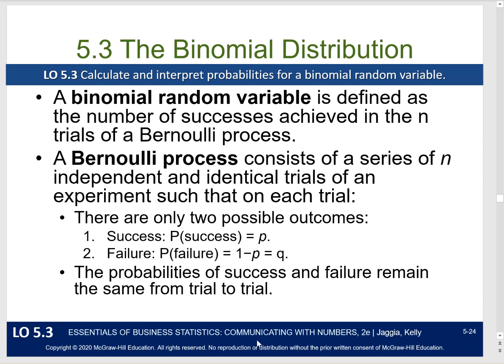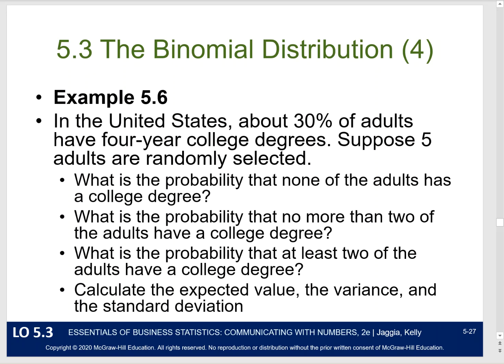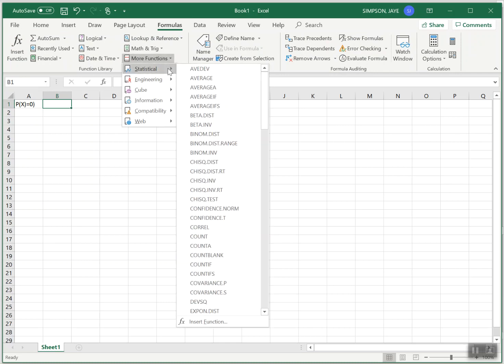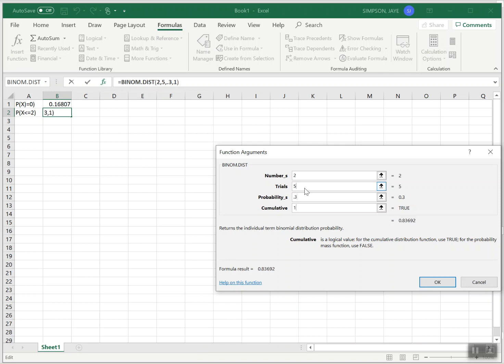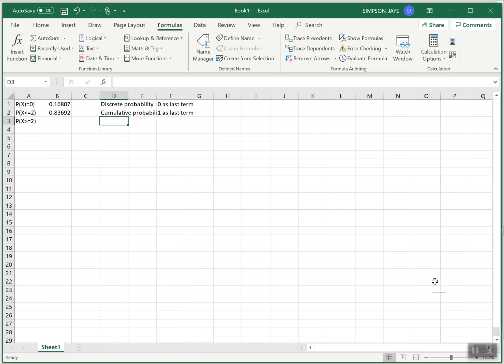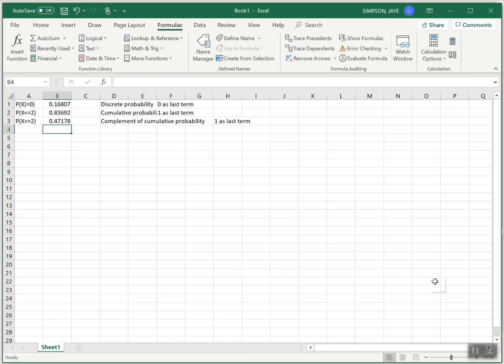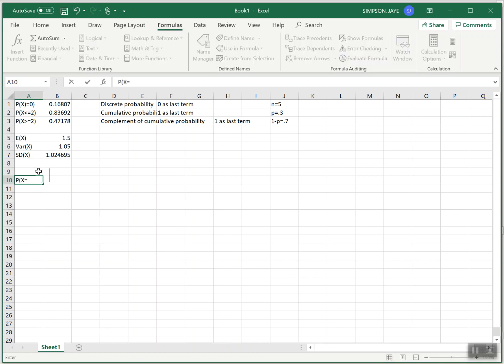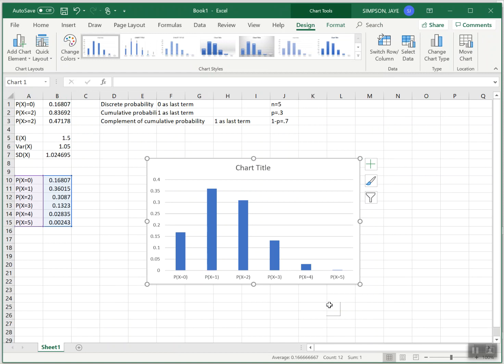BUSI 2305 Chp 5•3•Jaye Simpson